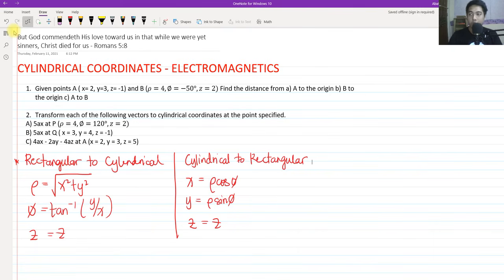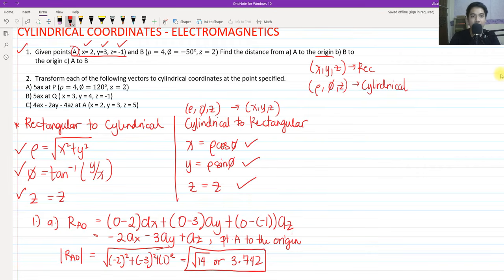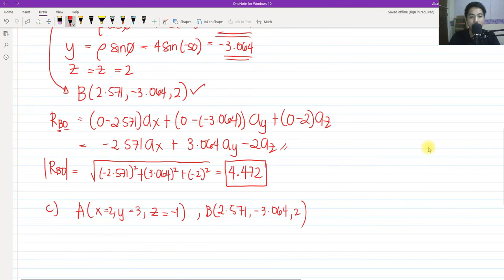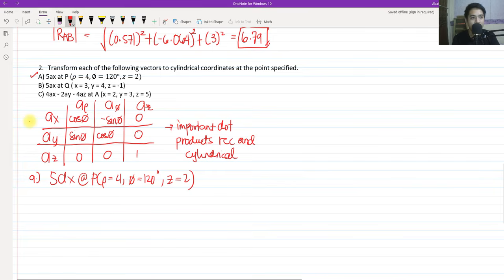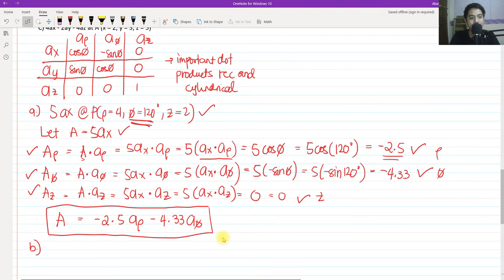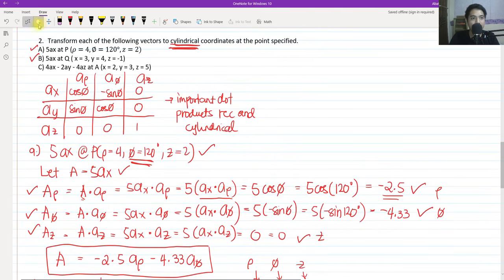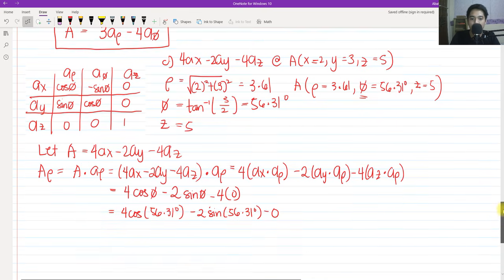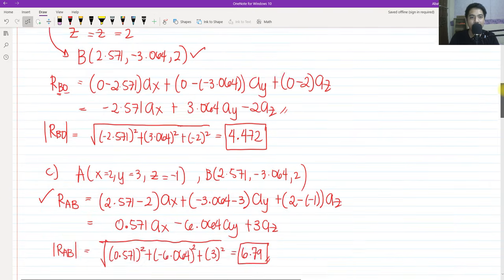Cylindrical Coordinates (Rectangular to Cylindrical & vice versa) | Electromagnetics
This video is all about how cylindrical coordinates with several examples.
 Conversion from rectangular to cylindrical coordinates and vice-versa.